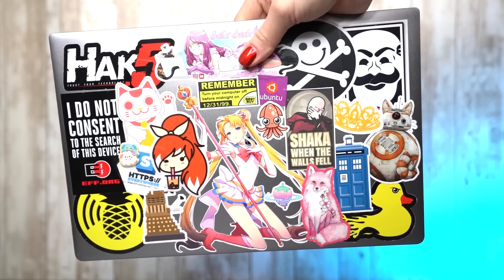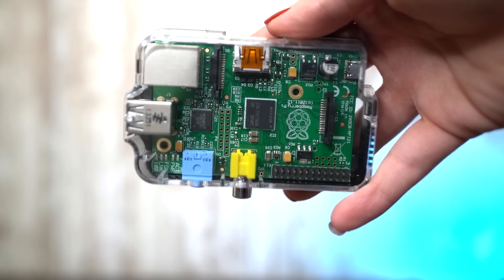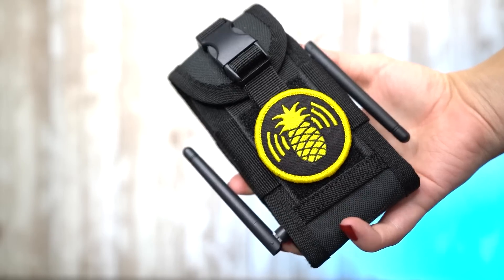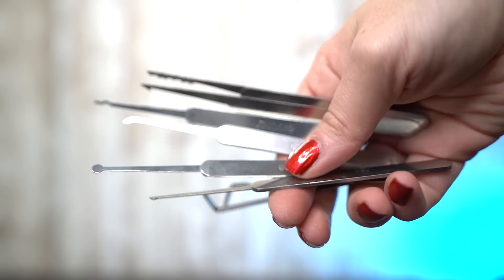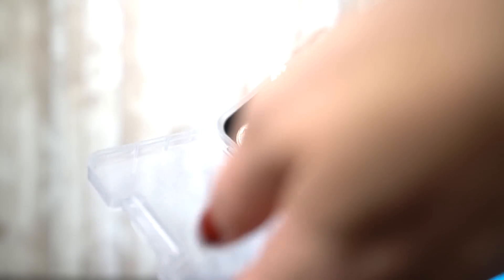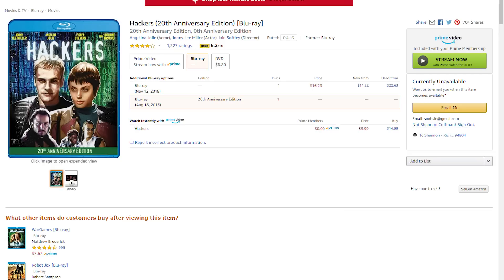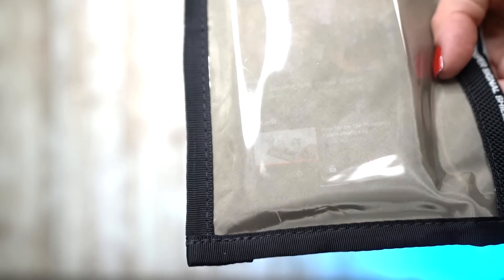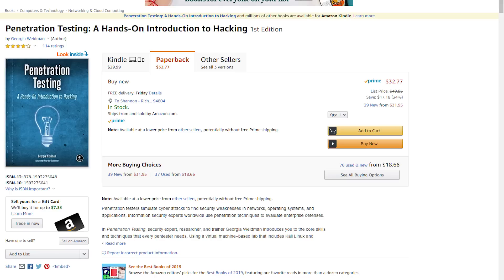10 Techy Gift Ideas for Hackers / Pentesters! Techmas Gift Guide for Christmas!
- Rasberry Pi
- Hackers
- Faraday Bag
- varies, mine is $58
- Hacking books!
- Penetration Testing
- Hackerboxes

Mail ➜ please email for mailing address